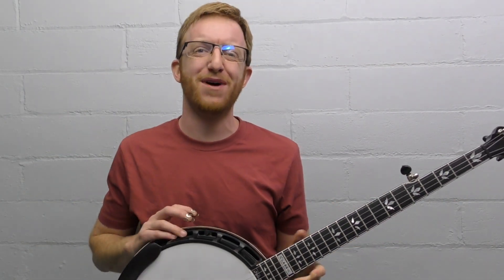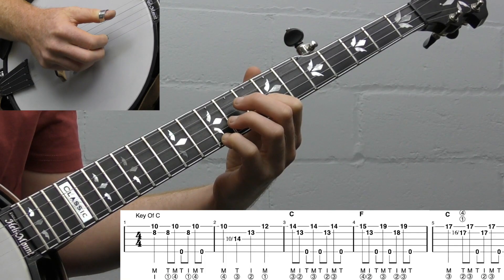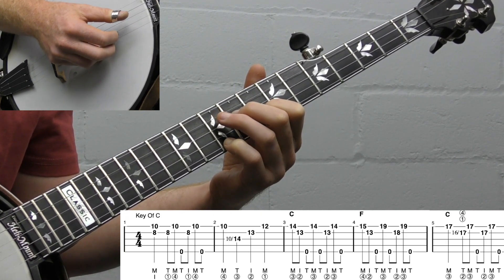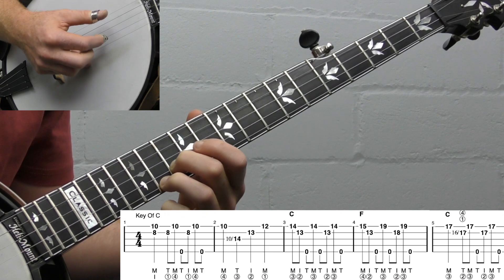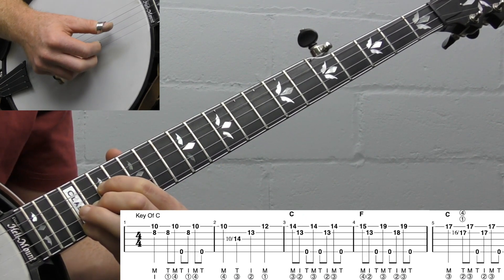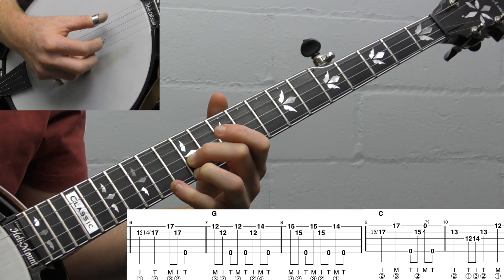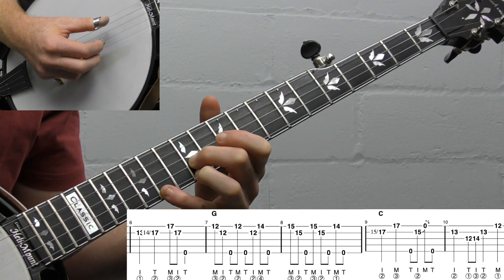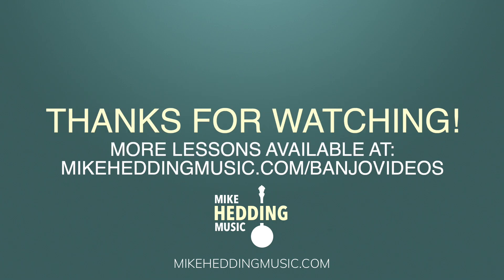Home Sweet Home (Up The Neck) | Intermediate Bluegrass Banjo Lesson With Tab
Here's the video preview for the intermediate lesson to Home Sweet Home (Up-The-Neck).